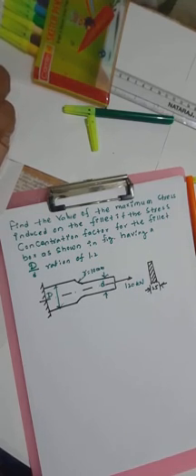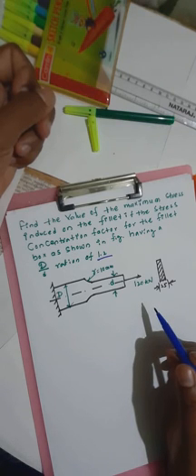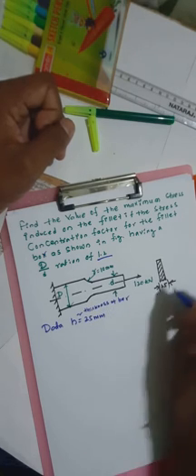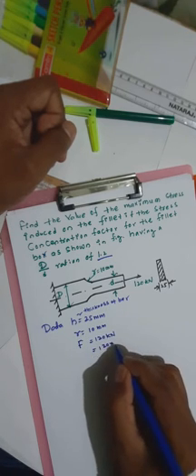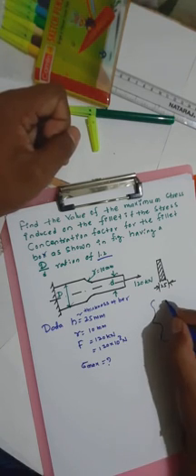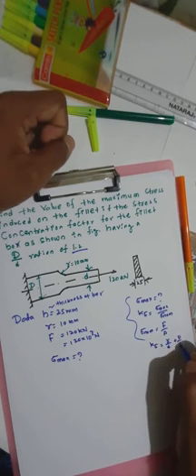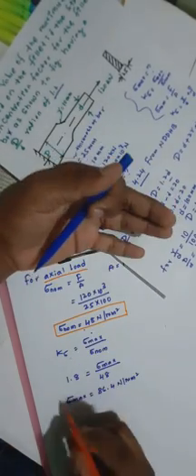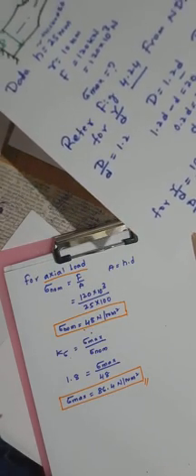Problems on Stress Concentration